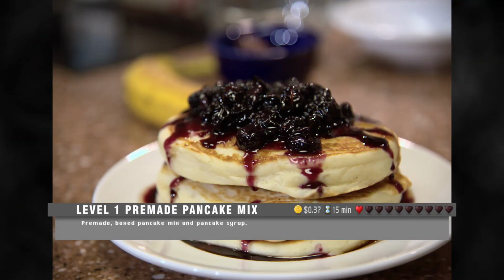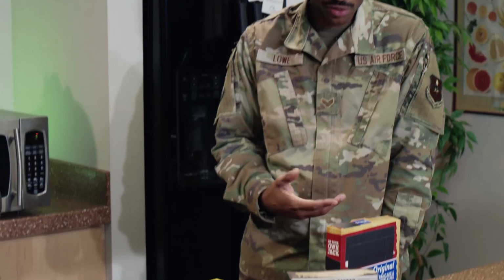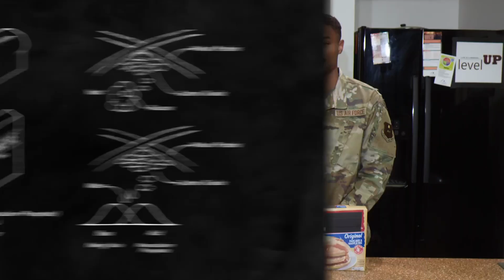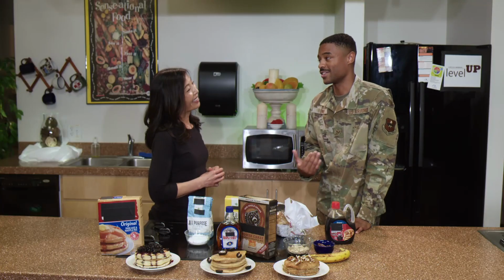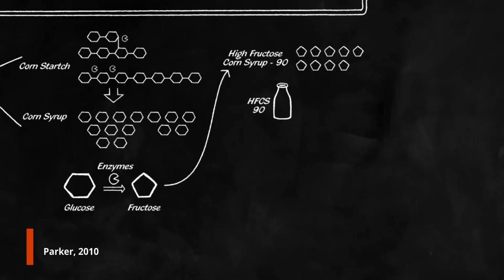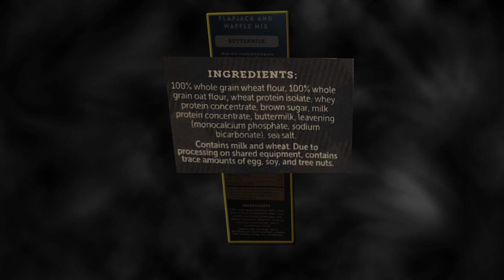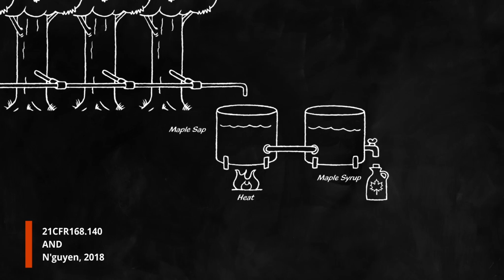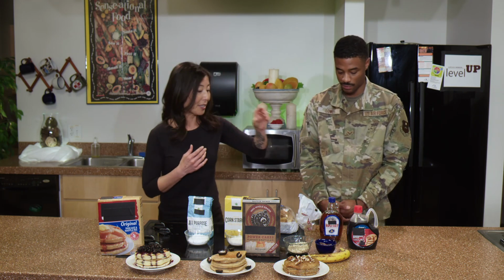Nutrition Kitchen The Science Behind - Pancakes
Nutrition Kitchen is a series of online nutritional cooking classes geared toward service members and their families. The series aims to inspire healthier meal choices while providing viewers the science behind their choices to “level up” their nutrition knowledge.

Created by the Lifestyle and Performance Medicine working group, Nutrition Kitchen will introduce a resource requested by service members striving to optimize their health through lifestyle changes.

The recipes for this series were developed to be tasty, easy to prepare, and low cost all while providing the fuel necessary to “level up” ones’ health.